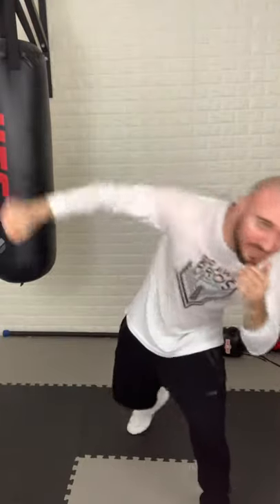Quick Tip to Set Up Overhand Right KO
Here’s a quick tip to use patterns to help you set up an overhand right KO.